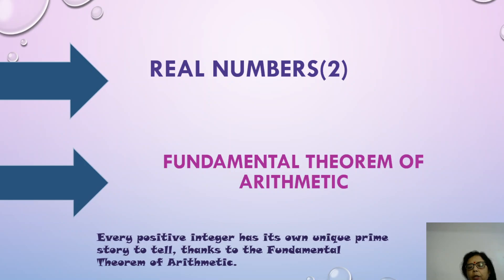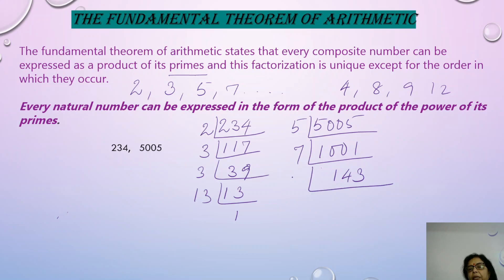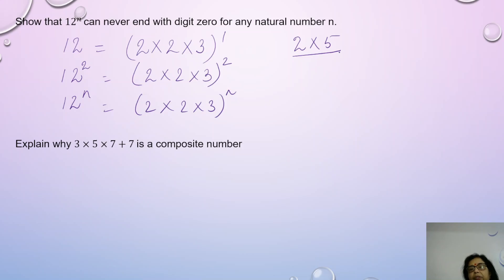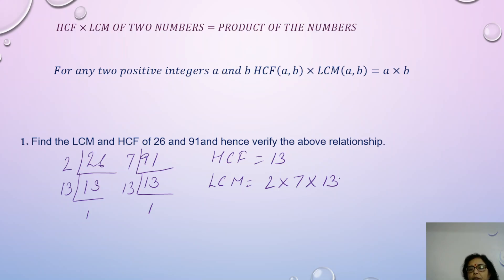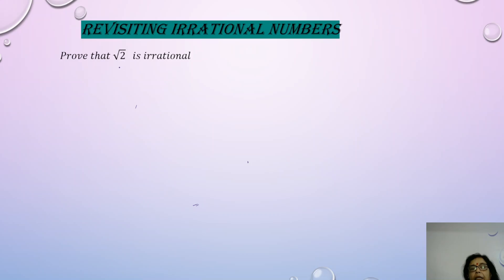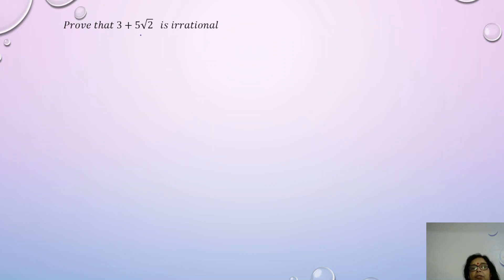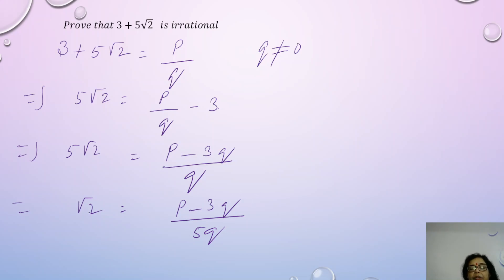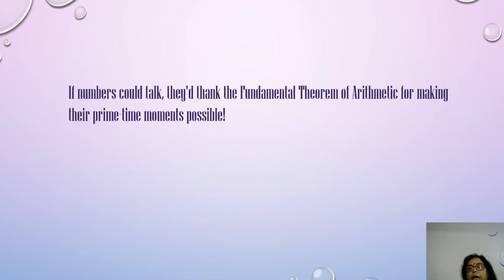Real numbers class 10 (Part 2) Fundamental theorem of Arithmetic.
Welcome to the 'Mathlete Minds" a comprehensive guide to CBSE Mathematics!  Real Numbers Part (2)
Fundamental Theorem of Arithmetic will be explained in this video with all the important aspects meticulously. Irrational numbers and their properties will also be taken up.